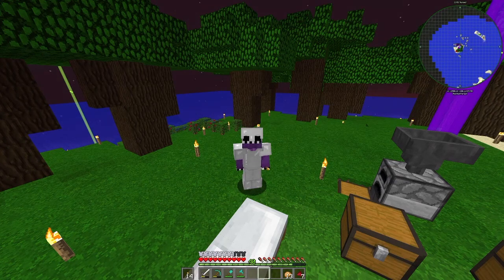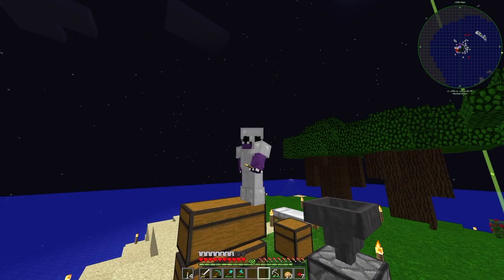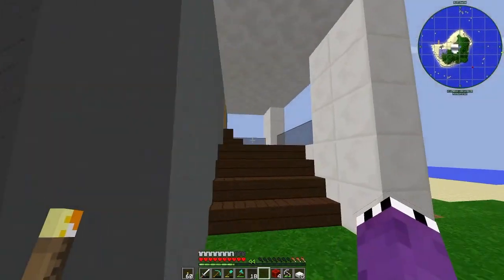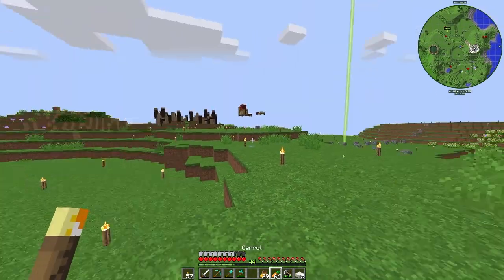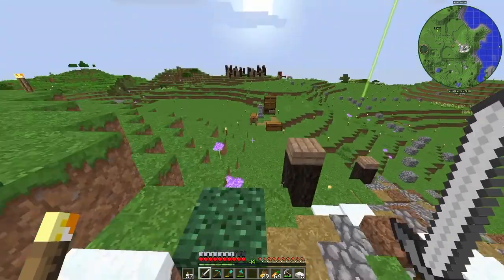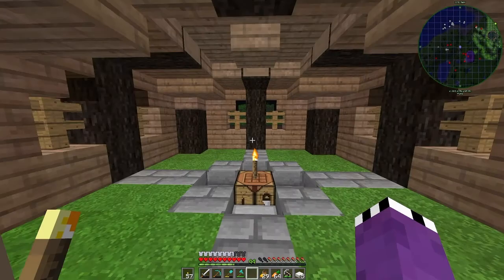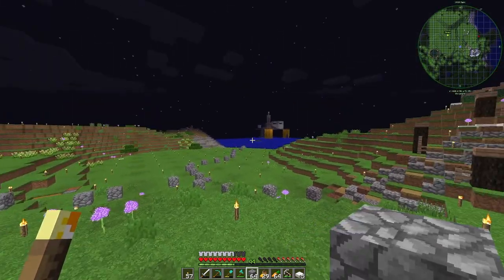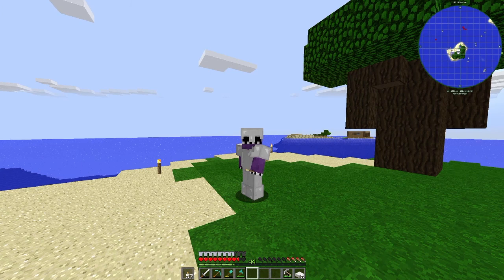WE LIVIN OUT HERE! [WorldSMP GLI7CHED] Episode 1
Hello World! Today we're back with WorldSMP and we're going to build ourselves a home and begin work on spawn!

•Ending Music:
Lost Son - Flxwers

TheWorldSMP is a Minecraft SMP hosted and ran by RaineMan11.  We are bringing you a seventh season on a modded smp.  We have added a few mods that improve the vanilla game and add more things to do and explore.